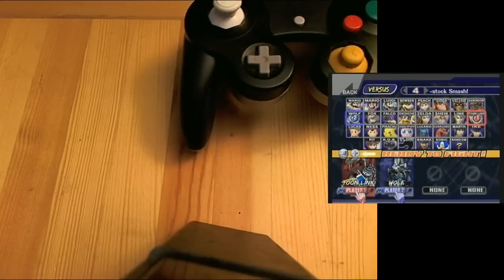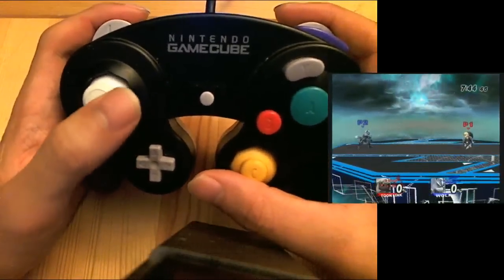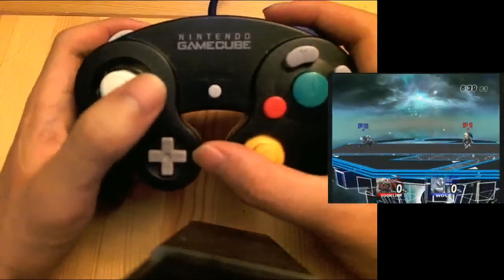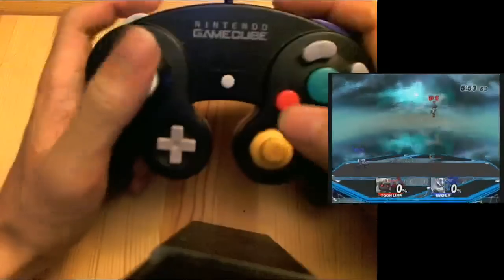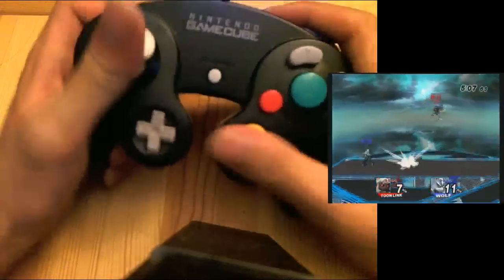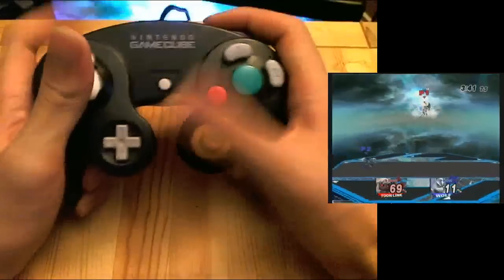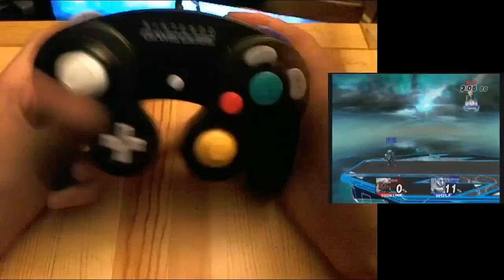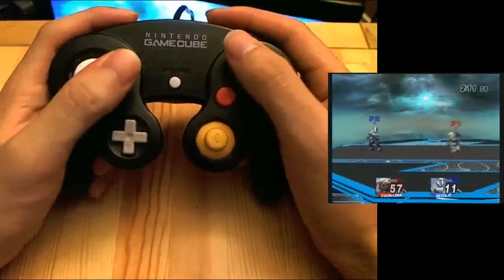AGTing for Kinklink5 (How to bombjump with Toon Link in P:M)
Hey KinkLink. I'm willing to do everything in my power to help you get bombjumping down, as I really feel bad for you as a struggling Toon Link main. Here I show you directly, straight from my controller, how to AGT and Bombjump correctly and incorrectly.

Really hope you find this helpful, because if this doesn't help you, I don't know what will.